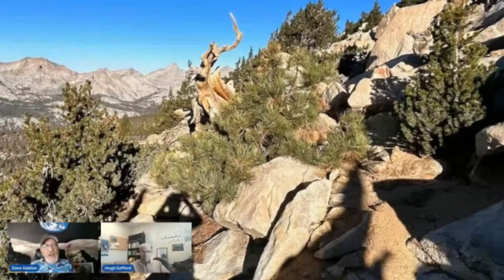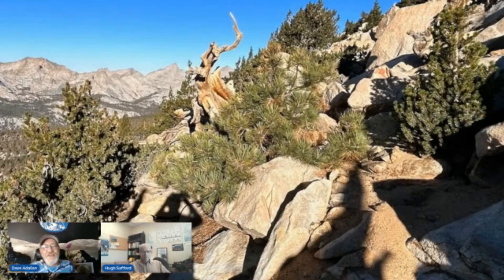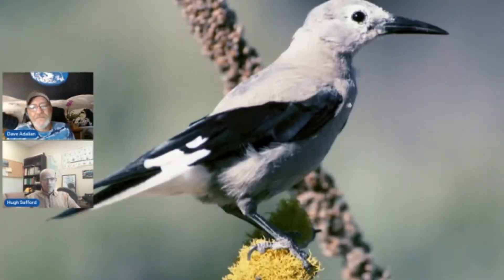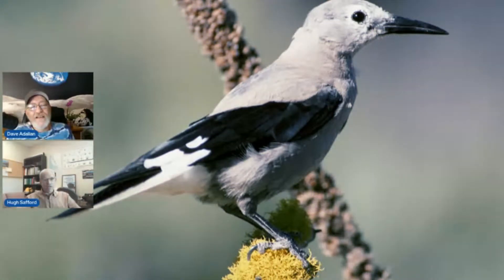Mountain Mystery: How'd That Tree Get Up Here?!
Forest ecologist Hugh Safford was exploring above 11,500 feet (3,500 meters) in the Sierra Nevada last September when he stumbled on a group of Jeffrey pines growing higher than ever before seen. They might even be the highest recorded trees in California. At 12:15 p.m. CT (17:15 UTC) on Thursday, May 1, EarthSky’s Dave Adalian will sit down for a chat with Safford to discover why he thinks birds and climate change are driving these trees to new environments.